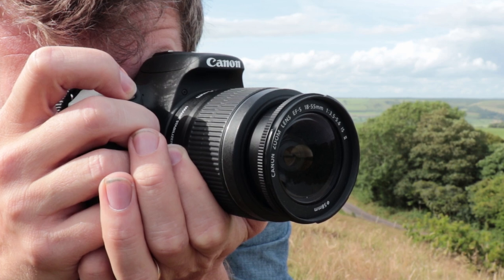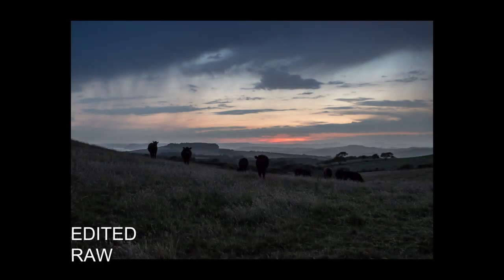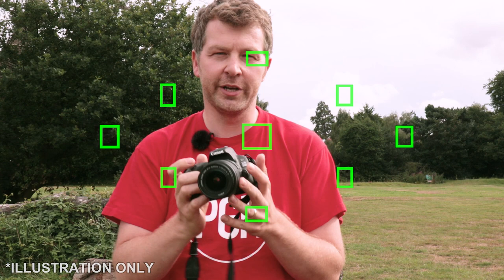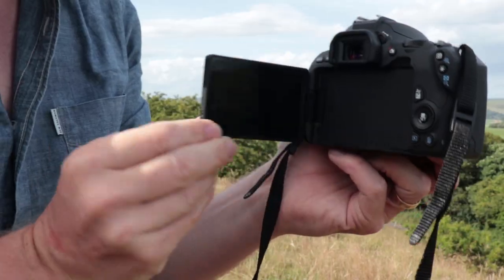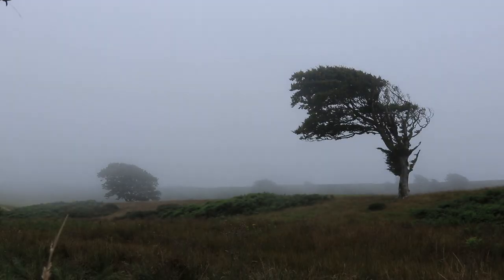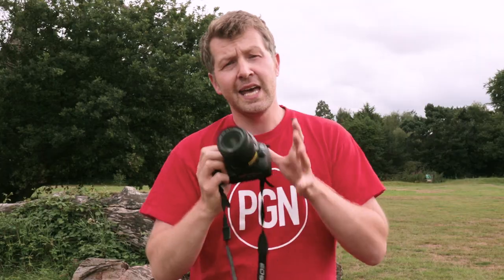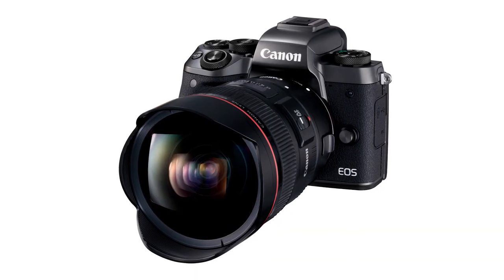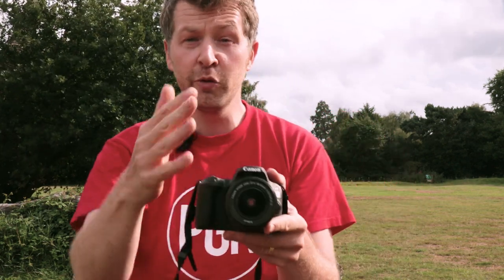REVIEW: Canon EOS 200D / Rebel SL2 - The best DSLR for vloggers, beginners and as a second camera?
Rich (@richsibley Twitter/Instagram) has spend some time shooting withe the Canon EOS 200D/ Rebel SL2 and gives his thoughts on who it maybe well suited to. It could be the best DSLR for vloggers and YouTubers, whilst also acting as a great first time DSLR. For those who already have a higher level DSLR, it may also act as a good second camera, or alternative to a mirrorless camera.

Gear in this video:
Canon EOS 200D / Rebel SL2
Canon EOS M5

(This video has been re-uploaded after the original had an error stating that the EOS 200D ‘relied on optical lens based stabilisation, but had digital stabilisation for video’. In fact there is no digital stabilisation for video, only the lens based optical stabilisation.

We would like to apologise for the error.)